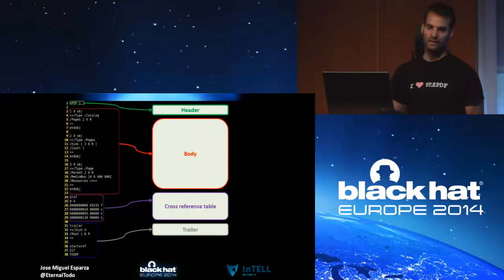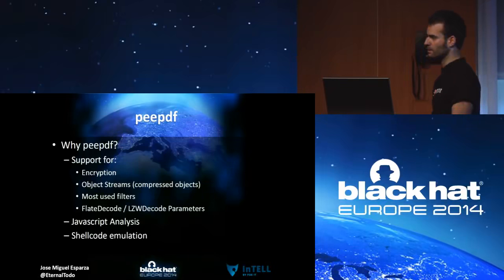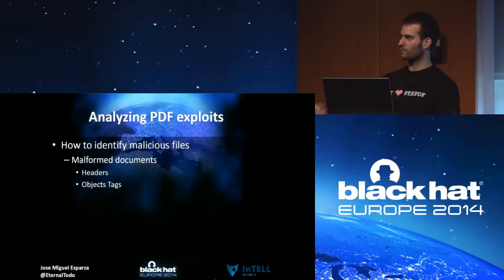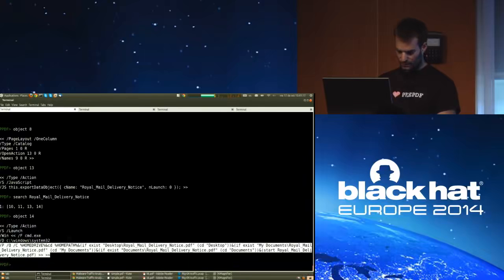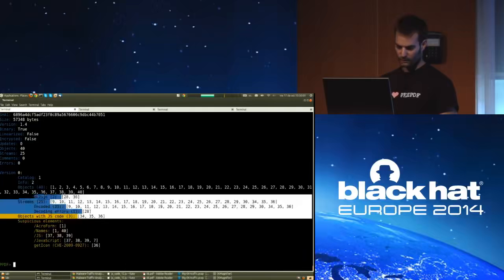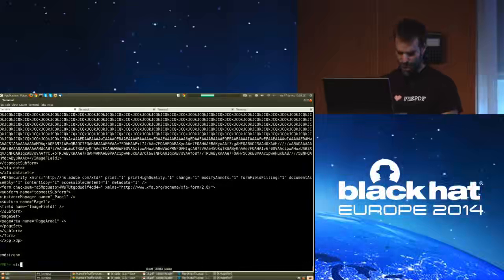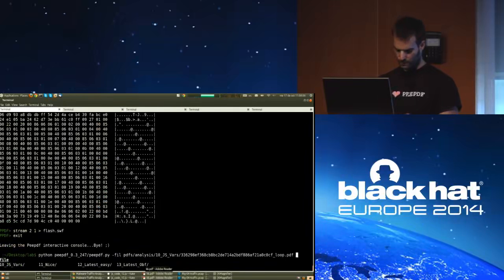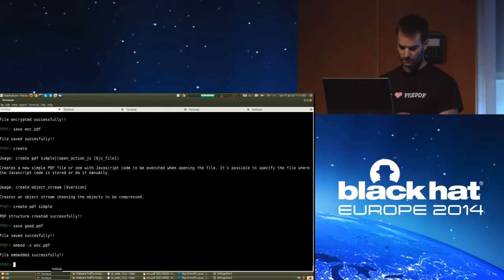PDF Attack A Journey from the Exploit Kit to the Shellcode Part 2 2